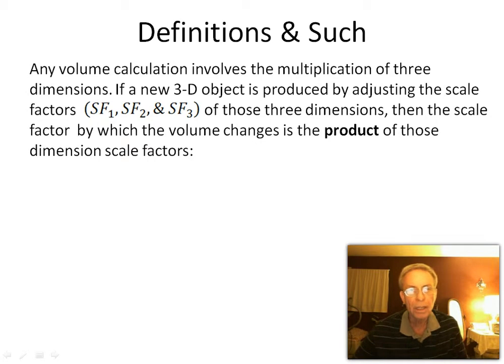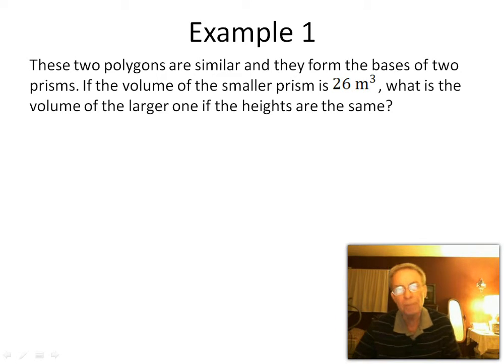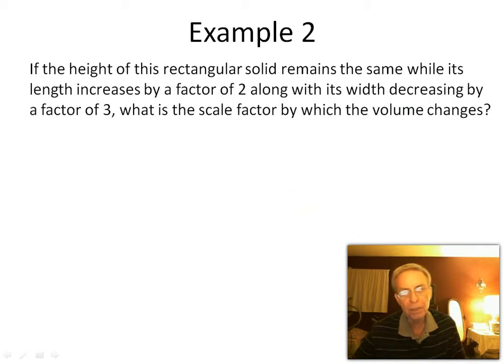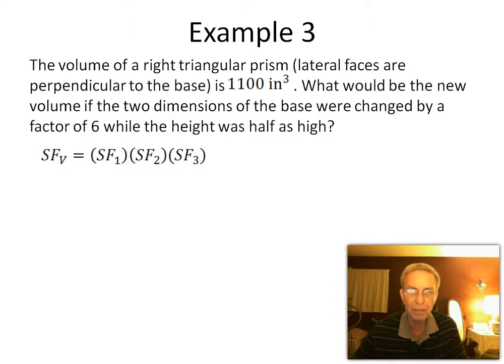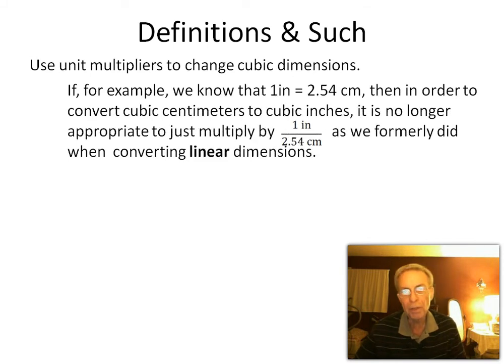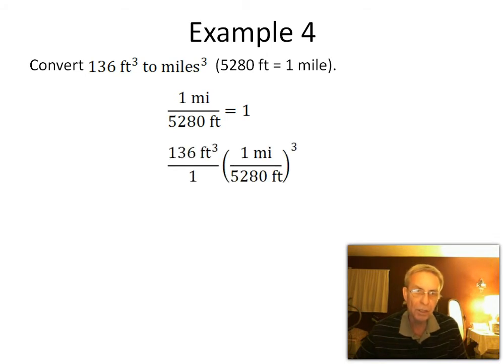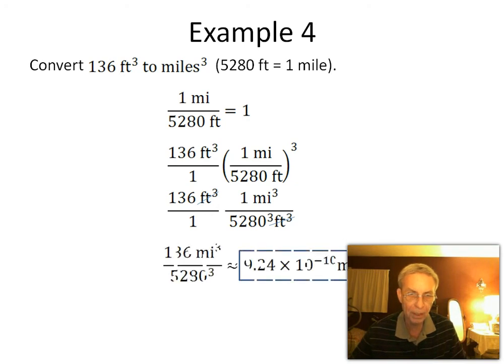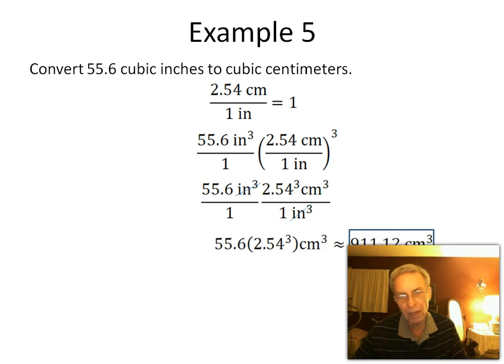Unit 11 Lesson 5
This lesson is about effects on area and volume resulting from dimensional changes to an original solid object.